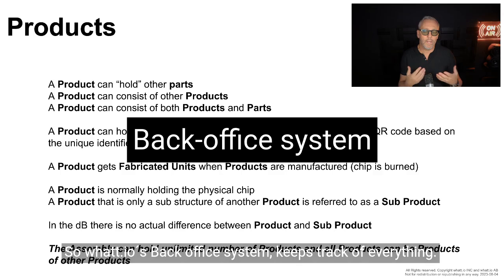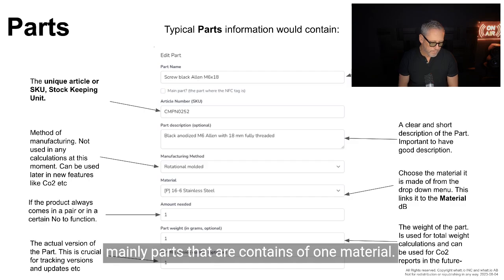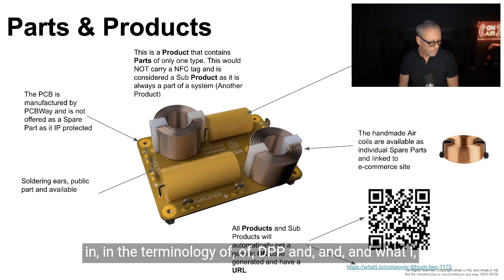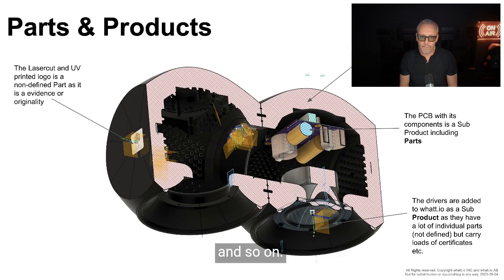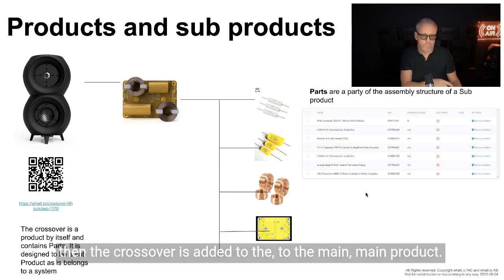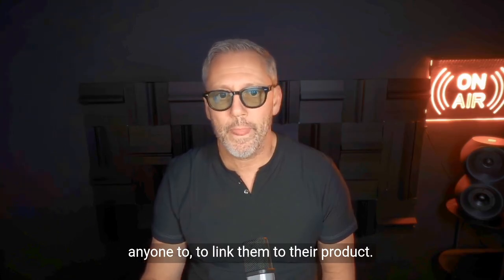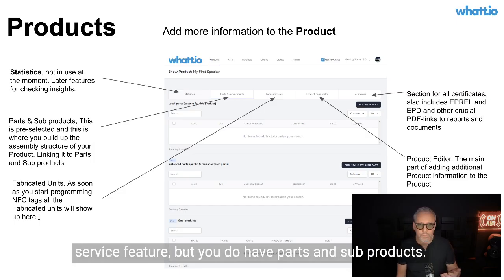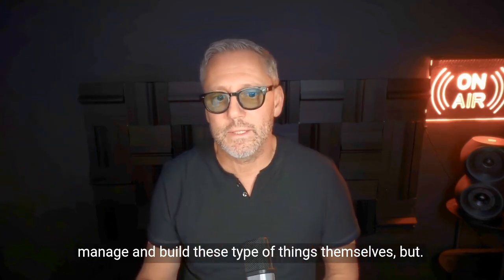Digital Product Passports (DPP) – Understanding Products & Assemblies in whatt.io | Chapter 1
In this episode, whatt.io founder and Group CEO Stefan Larsson takes a deeper dive into the structure of Digital Product Passports (DPPs) and how products, assemblies, and components are managed within the whatt.io cloud platform.

This chapter focuses on building product assemblies, detailing how to structure parts, components, and sub-products to enable efficient repair, spare part management, and circularity in a DPP system.

Key topics covered in this episode:
✅ The role of NFC tags in identifying a main product while maintaining a full tree structure of underlying parts and components
✅ How to set up new products, sub-products, and parts in the whatt.io back office
✅ The difference between a Main Product and a Sub Product, including the concept of Local Parts vs. Instanced Parts
✅ The process of creating QR codes for product identification and traceability
✅ How linked parts and sub-products appear in the correct assembly structure within the main product

This episode provides practical insights into how manufacturers and businesses can efficiently structure their product data, ensuring seamless spare part management, enhanced product traceability, and a circular product lifecycle.